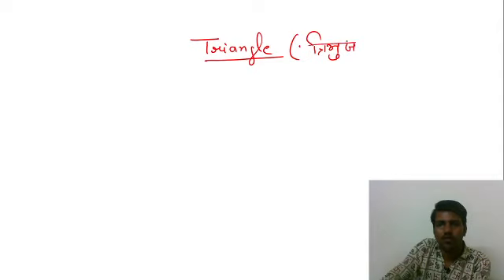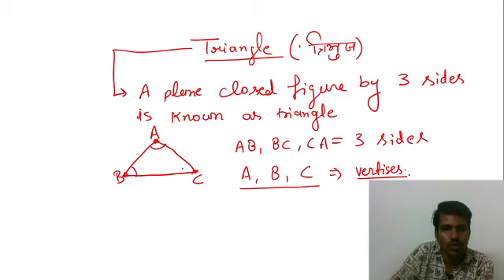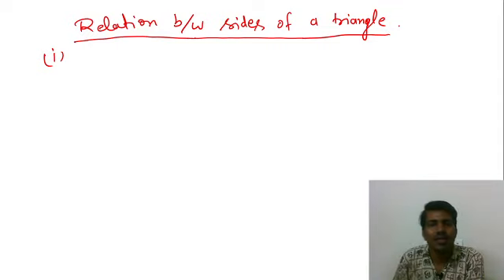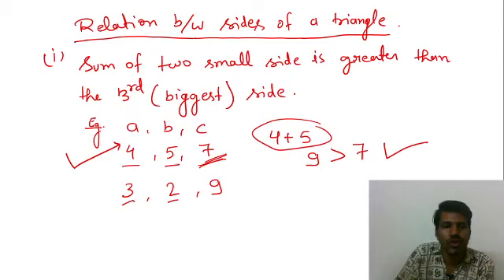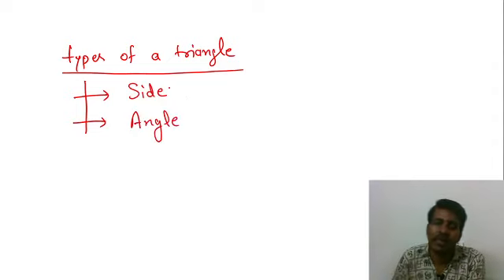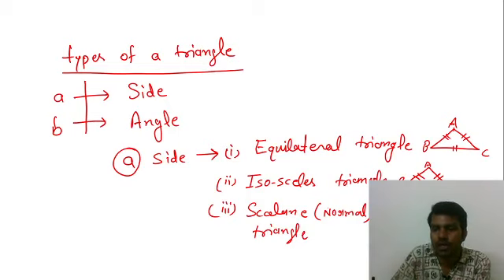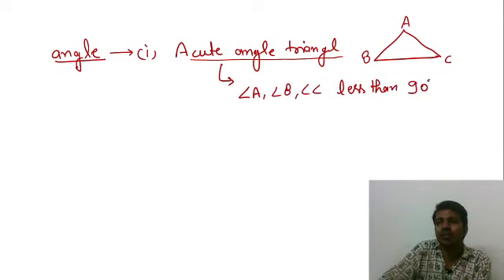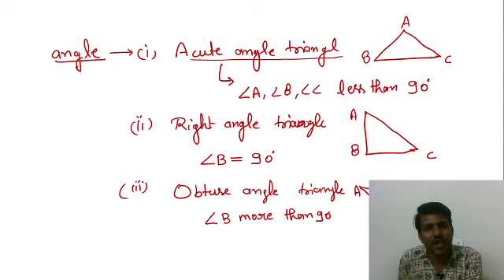Math, English & SST Teacher - Yashraj Singh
"Hello
My name is Yashraj Singh
I like to read, plant trees and connect with nature as it gives me ample amout of peace and calmness which is fairly essential to deal with any positive and negative situation that is why tranquility is my biggest strength.
I have completed my graduation in may 2014, and I have been teaching quantitative aptitude for government examinations like ssc and banking since September 2014 professionally with several reputed institutions like Mahendra's educational Pvt Ltd, career power (adda 247) and IBS delhi laxmi nagar also I have appeared and cleared various government written examinations like ibps bank po , clerk ,ssc cgl pre, mains ,ssc cpo si , ssc chsl I like to appear in various examinations just to keep updated myself with time and pattern.
Yours sincerely"